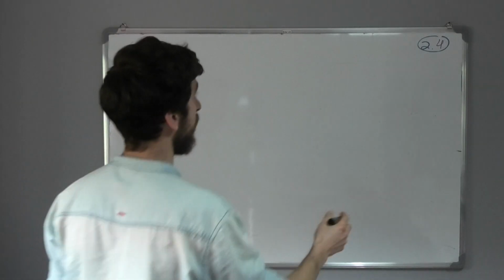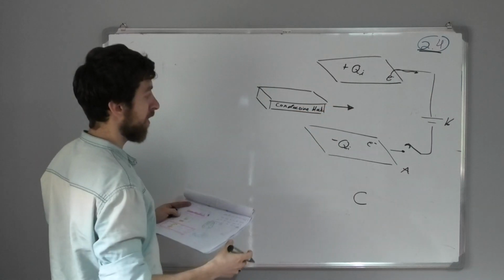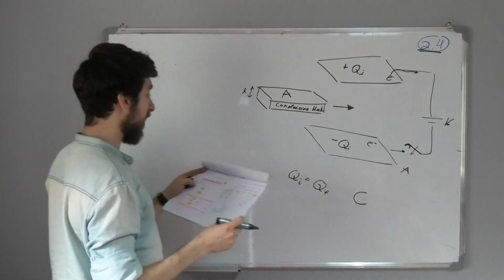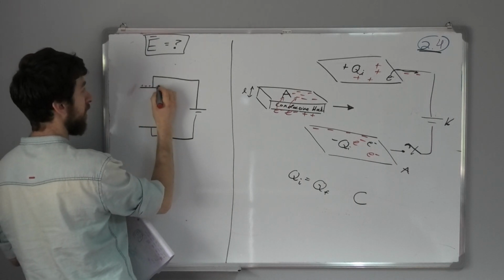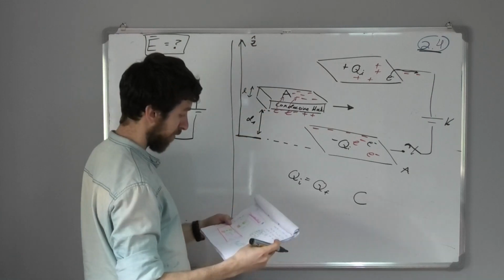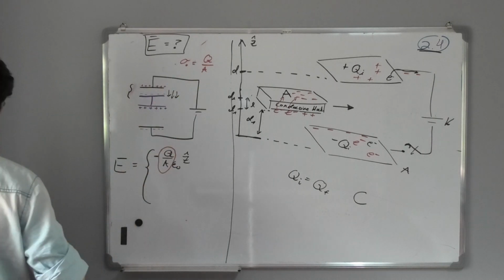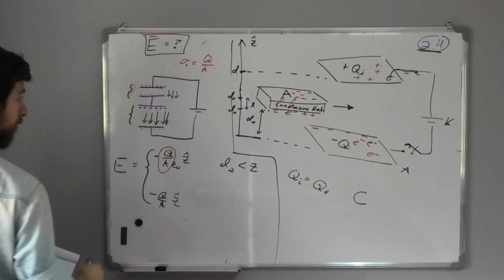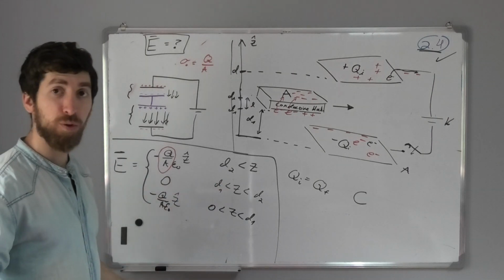Tutorial 5.6 - Ron Bessler - Capacitance